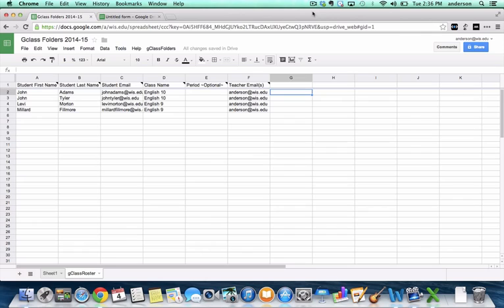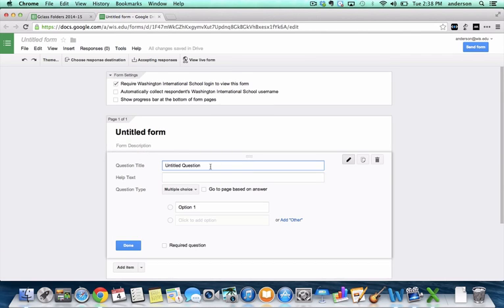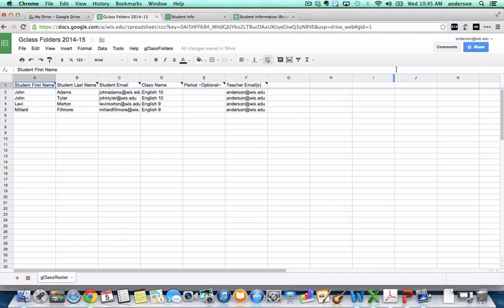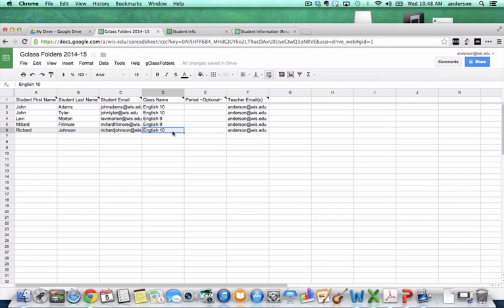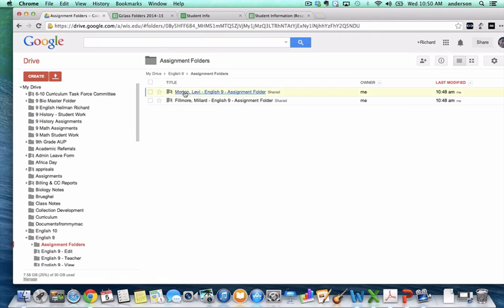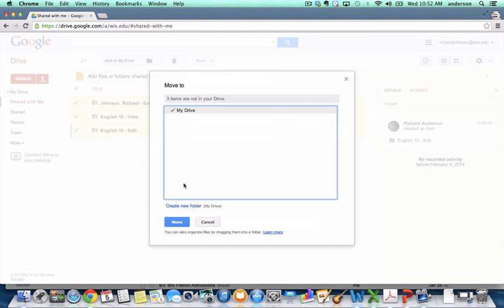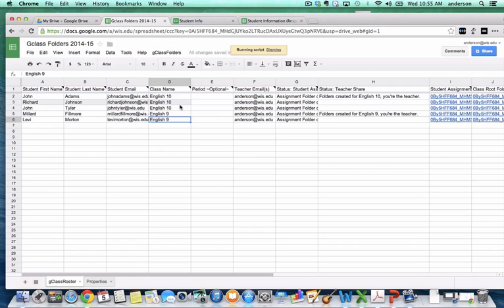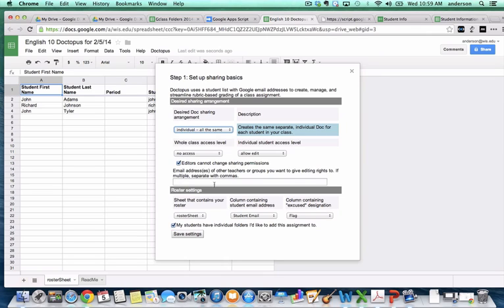Tutorial: Gclass Folders- the ultimate Google Drive Solution for teachers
This tutorials shows you how to install Gclass folders using Google Apps Script to better manage your Course Files in Google Drive.